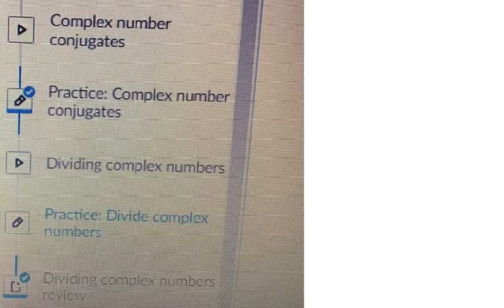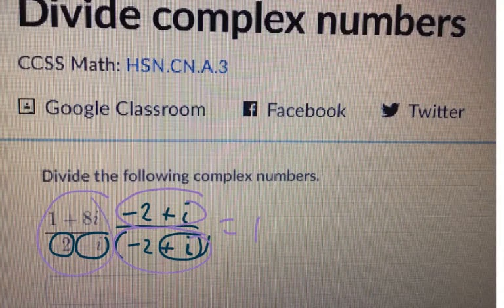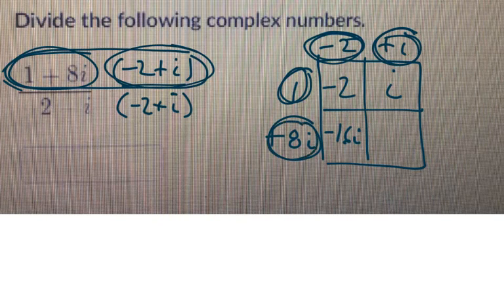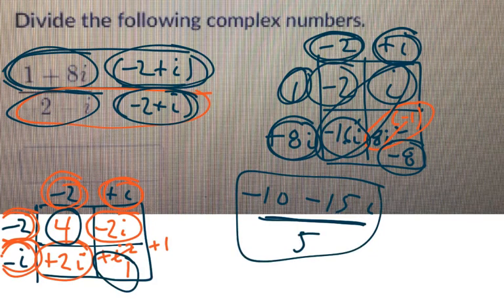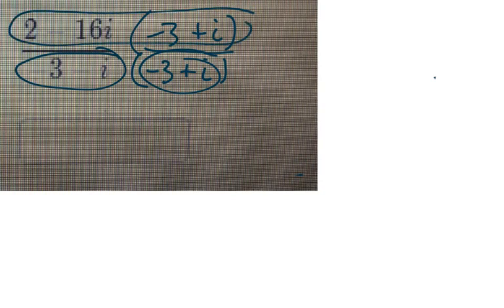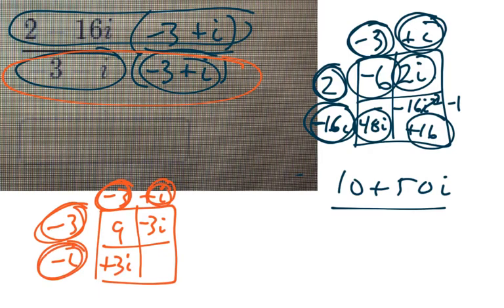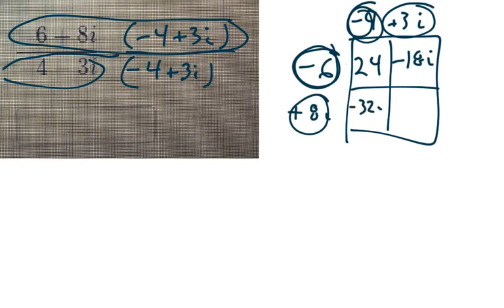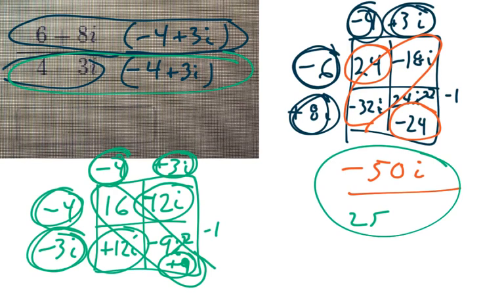April 23, 2020